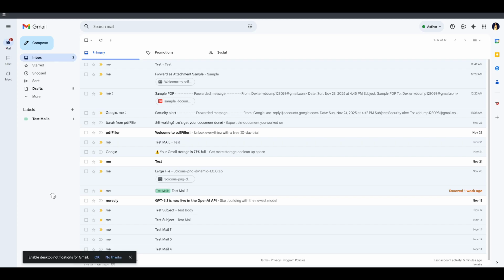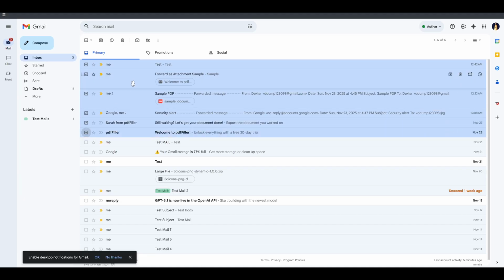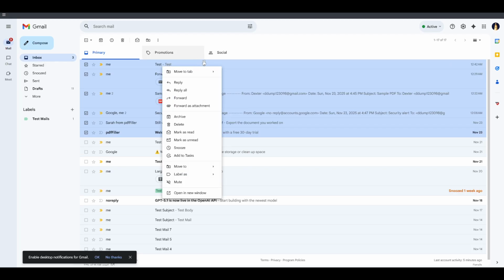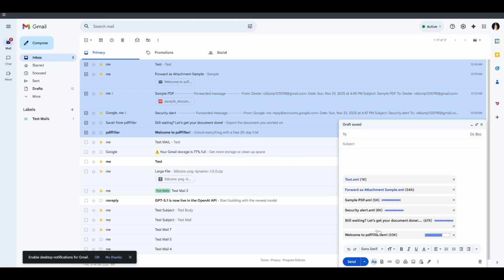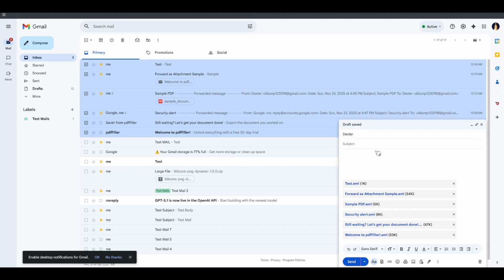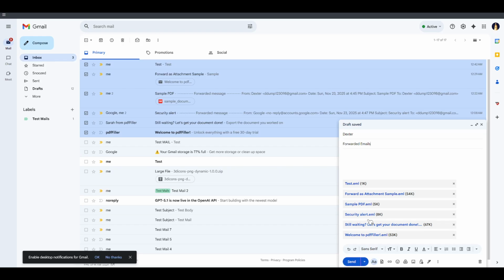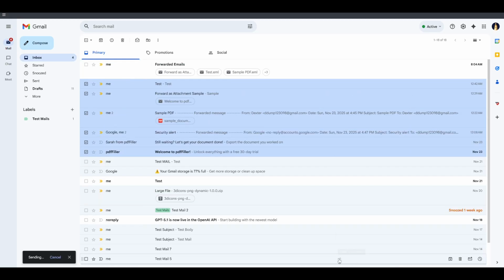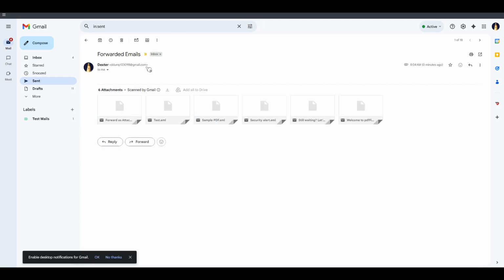How to Forward Multiple Emails in Gmail | Step-by-Step 2025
Learn how to forward multiple emails in Gmail with this easy step-by-step guide. See how to select several messages, send them all at once, and use “Forward as attachment” to keep full conversation details. Perfect for office users, support teams, and anyone who needs to share several emails quickly in 2025.